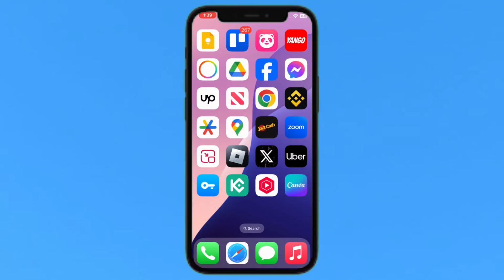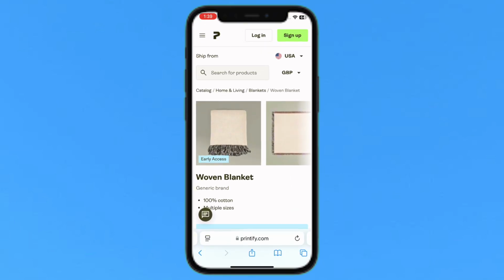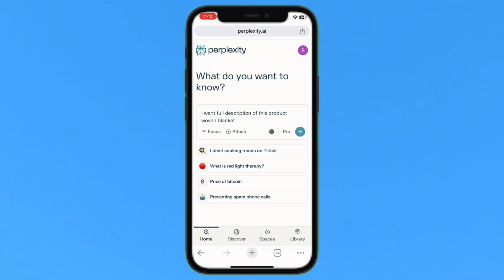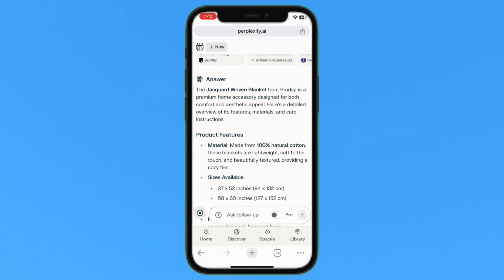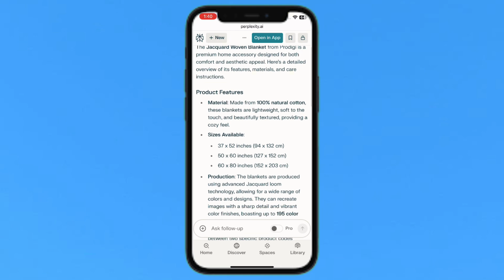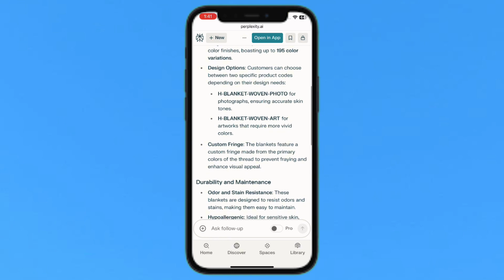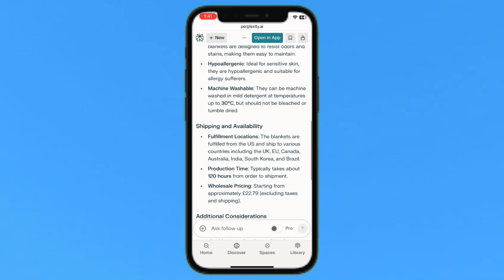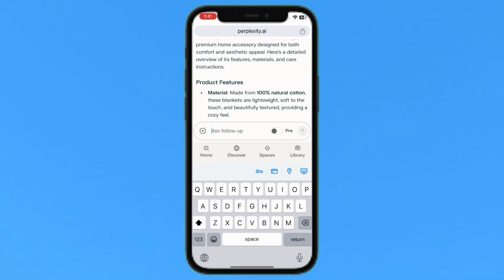How to create product descriptions on perplexity (2024)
How to create product descriptions on perplexity

Learn how to create product descriptions on Perplexity (2024) with this helpful online tutorial. Perfect for anyone looking to improve their online marketing skills!

Discover the secret to crafting product descriptions that drive sales and customer engagement! In this video, we're diving into the world of Perplexity product descriptions and exploring what makes them so powerful. From capturing attention to building brand loyalty, we'll uncover the strategies and techniques used to create compelling product descriptions that resonate with customers. Whether you're an e-commerce entrepreneur, marketer, or product manager, this video is packed with actionable insights to help you elevate your product description game and boost conversions. So, what are you waiting for? Let's dive in and uncover the power of Perplexity product descriptions!